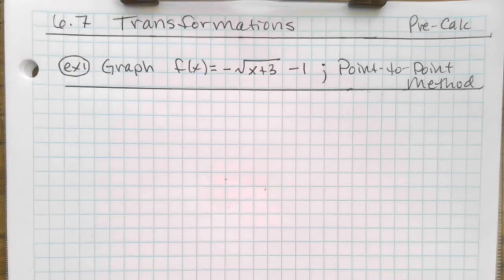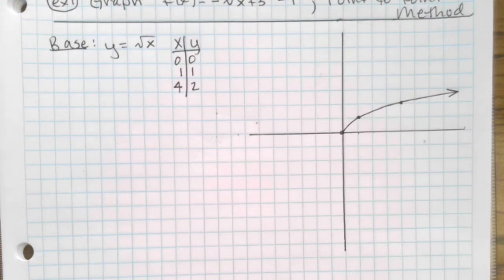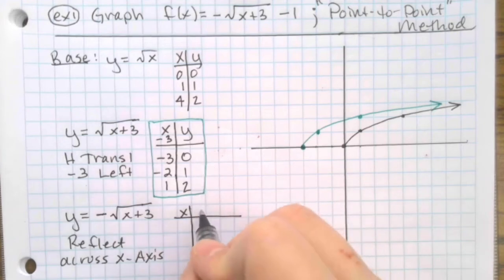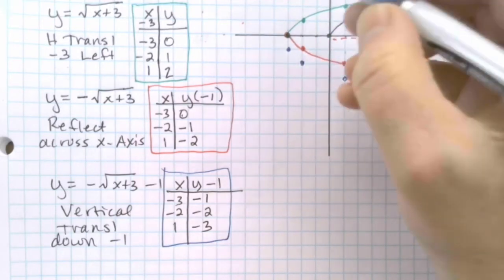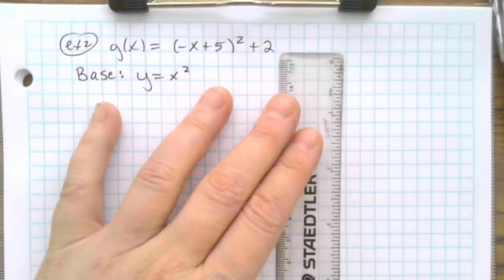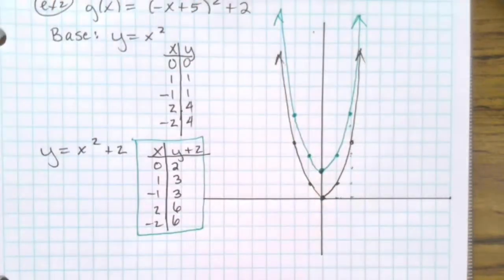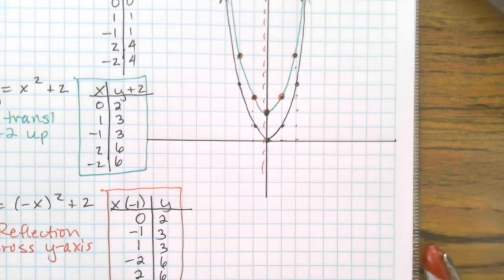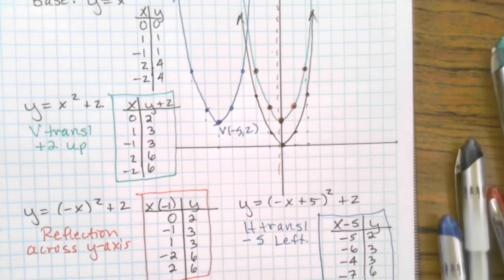PreCalc Video Notes 6 7 Transformations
Transformations using Radical graphs and Parabola graphs
Point-to-Point Transformation and graphing